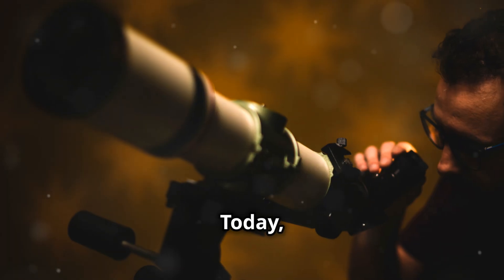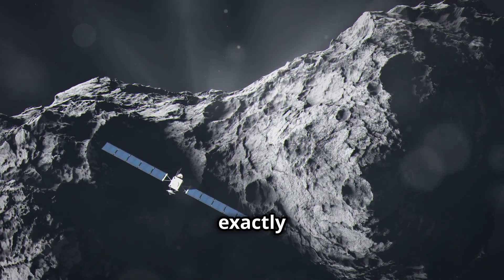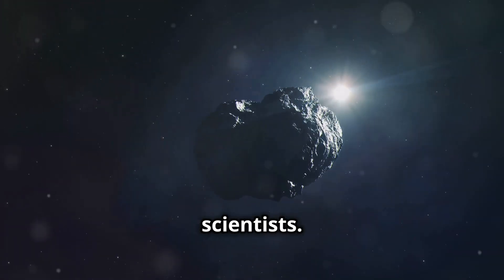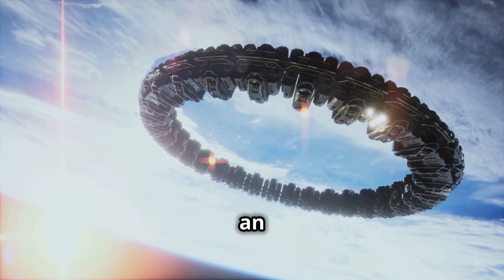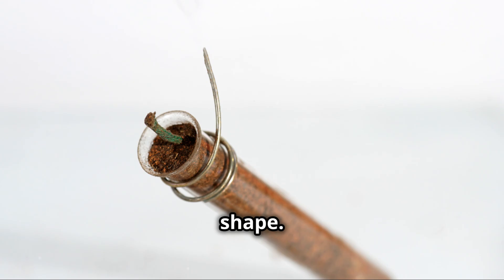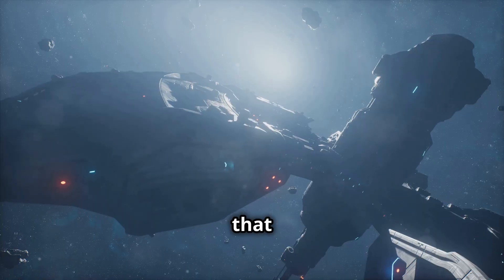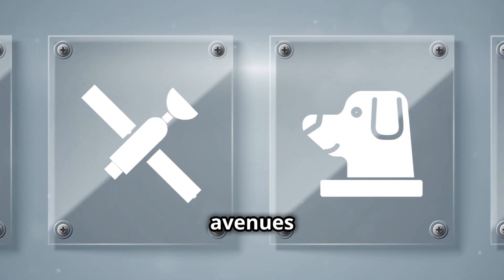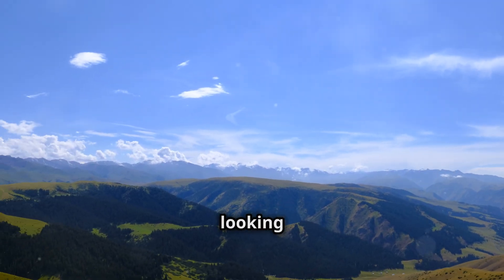Revealed: Oumuamua's Role in Humanity's Biggest Secret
Title: Revealed: Oumuamua's Role in Humanity's Biggest Secret

Dive into the intriguing world of Oumuamua, the interstellar wanderer that has captivated the interest of astronomers and enthusiasts alike. In this video, we examine Oumuamua's role in revealing humanity's significant questions and explore the remarkable facts about the universe connected to this mysterious asteroid. Discover the authentic images and video footage of Oumuamua as it unexpectedly reappeared in our cosmic view, prompting curiosity and speculation. Join us as we investigate the importance of Oumuamua and its relevance in the broader context of the universe. From its unforeseen arrival to its remarkable journey through space, we analyze the facts about space and the universe that have emerged since its discovery. This documentary-style examination will clarify why Oumuamua is not merely an asteroid, but an essential component in understanding our position in the cosmos. Don’t miss this enlightening journey through space!